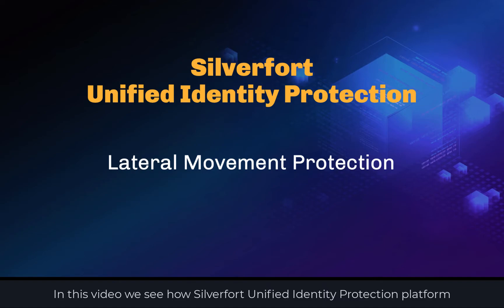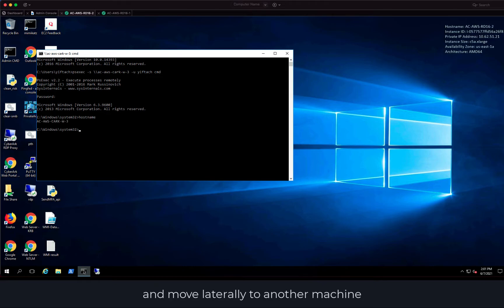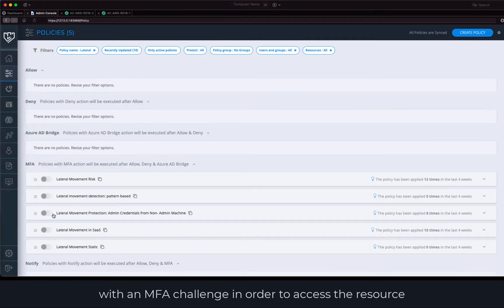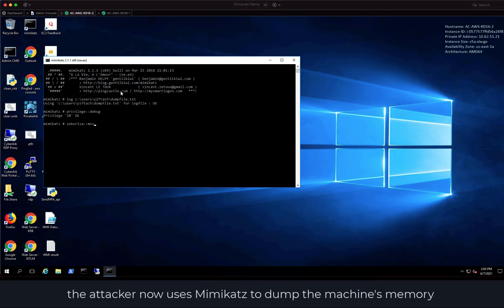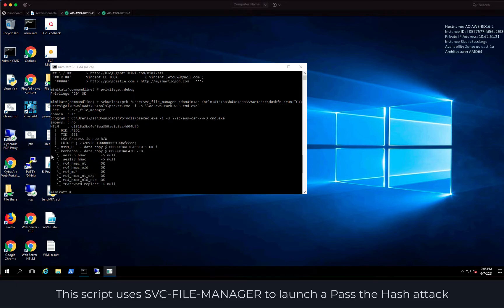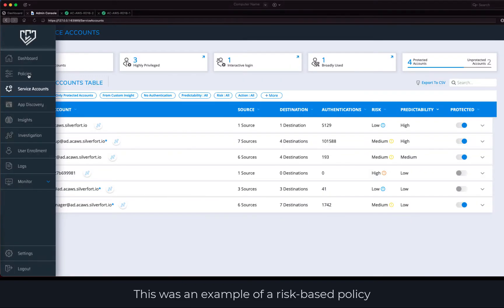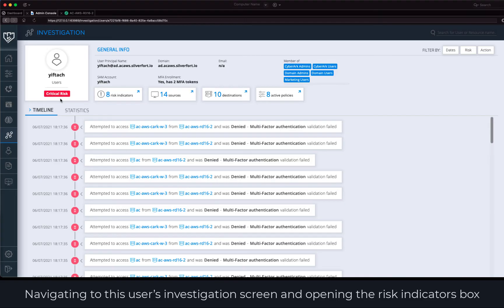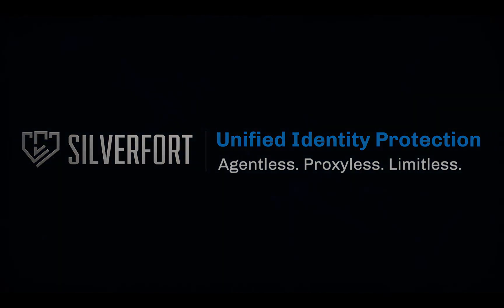Lateral Movement Protection - Silverfort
Silverfort is the first solution to deliver real-time protection against lateral movement attacks and automatically propagated ransomware attacks for both on-prem and cloud environments. Silverfort enables adaptive MFA on all user access, including Active Directory authentications via command line remote access tools such as PsExec, Powershell, WMI, and others that had never been subject to MFA protection before. This radically reduces attackers’ ability to utilize such tools for lateral movement.

💬 Comment to let us know what you learned